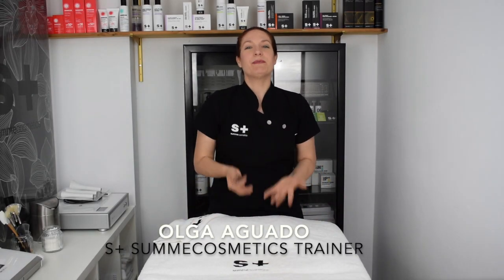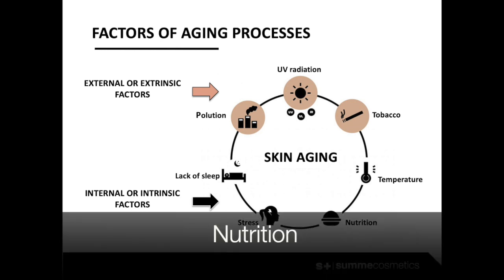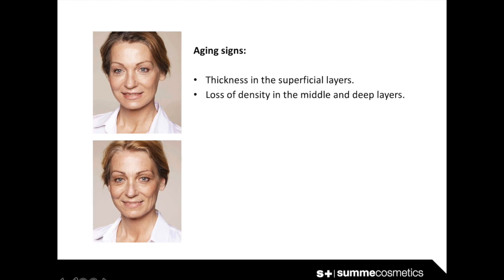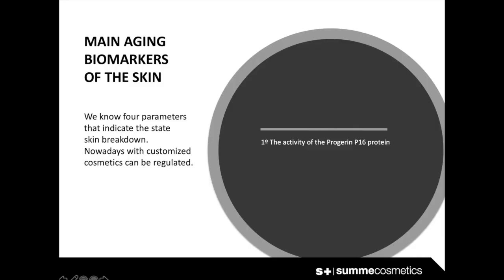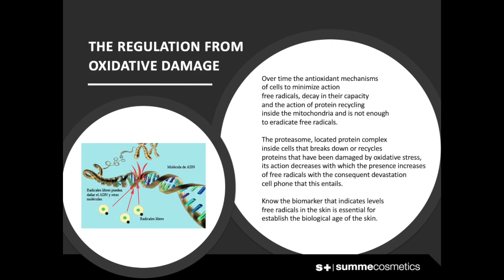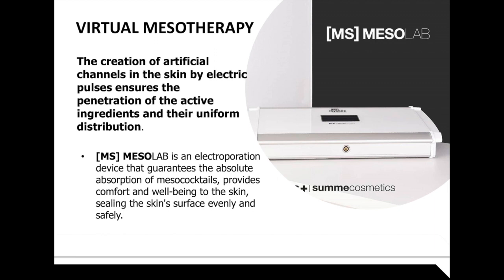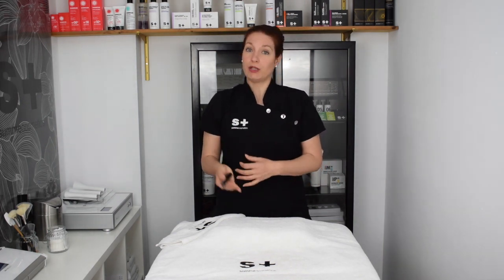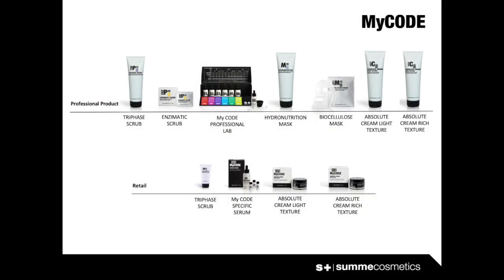SUMMECOSMETICS UK - THE MECHANISM OF AGING PROCESS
The Mechanishm of Aging. In this video, Summecosmetics professional shows how important concepts about Aging Process of skin that should be manage by any aestheticians.